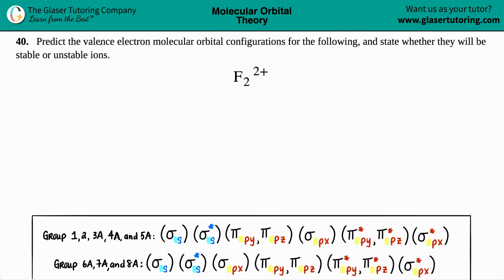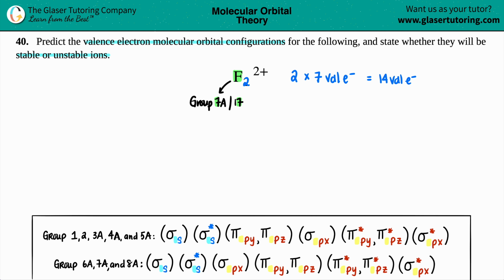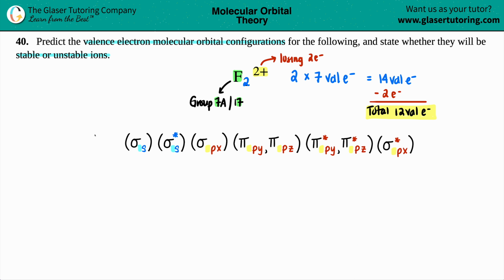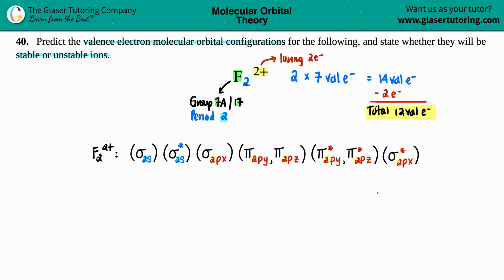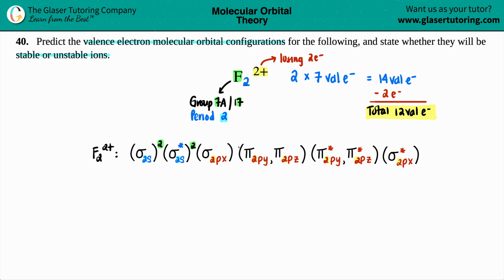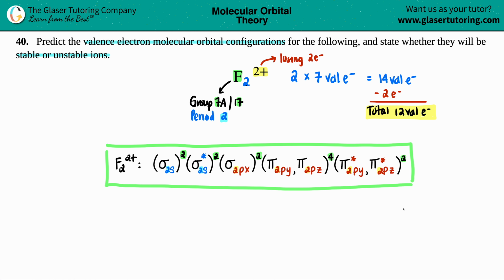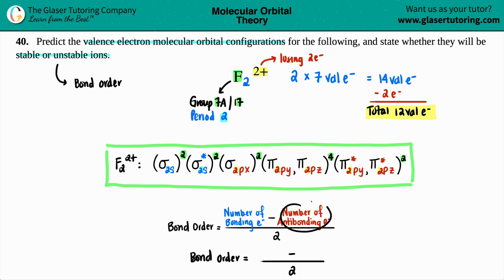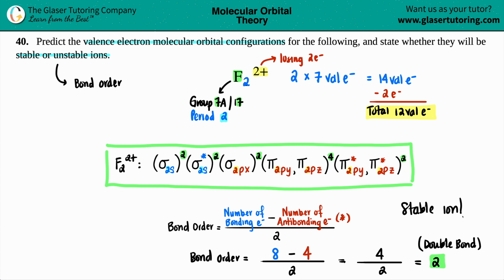8.40g | How to find the valence electron molecular orbital configuration for F2 2+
Predict the valence electron molecular orbital configurations for the following, and state whether they will be stable or unstable ions.
F2 2+